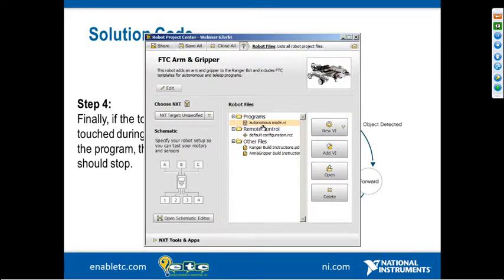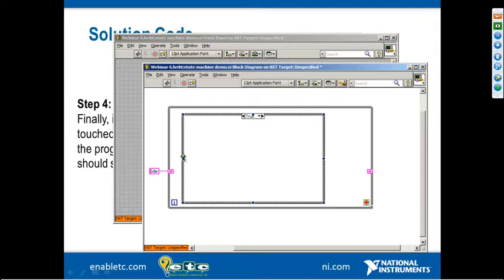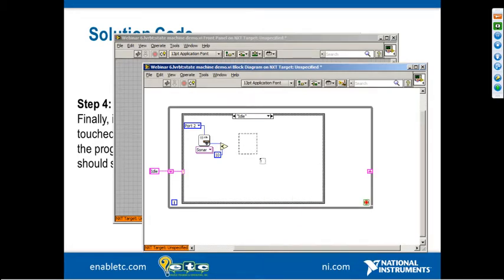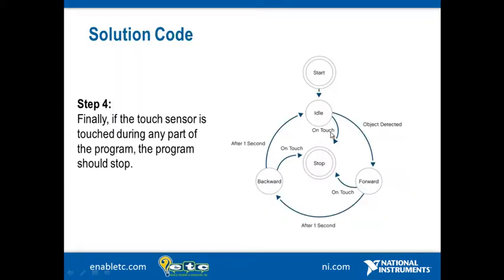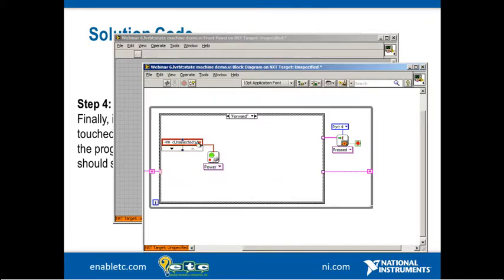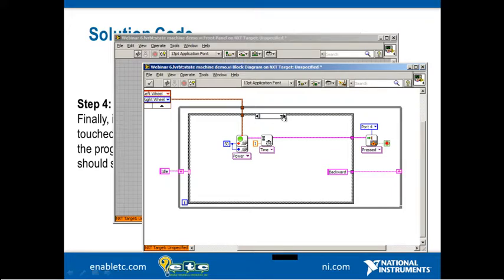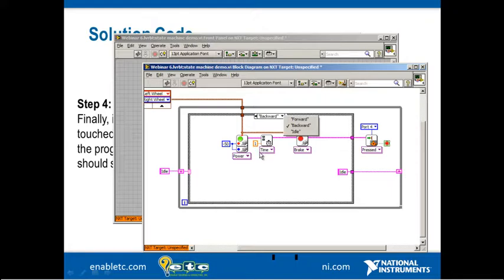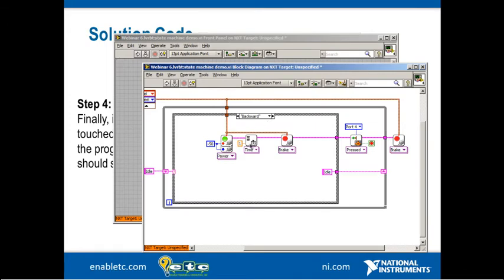FTC Webinar Series - Video 6 Part 2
This is part 2 of the sixth Webinar in the FTC Webinar tutorial series.